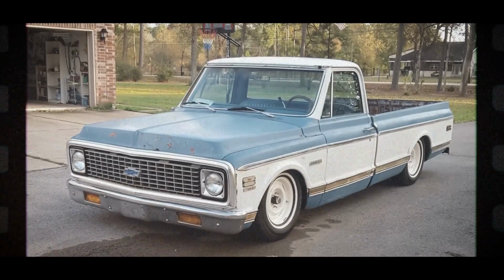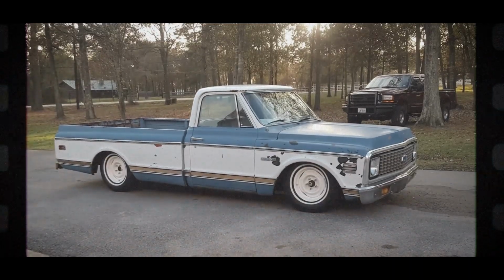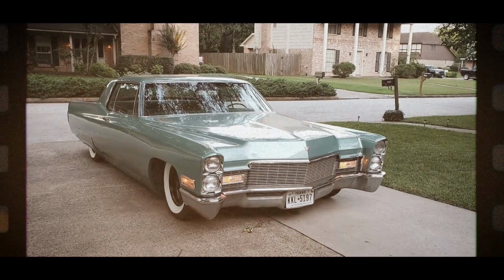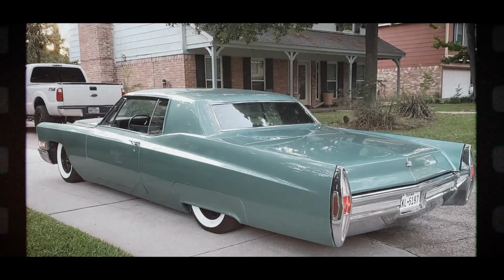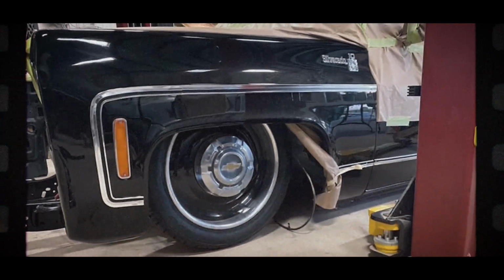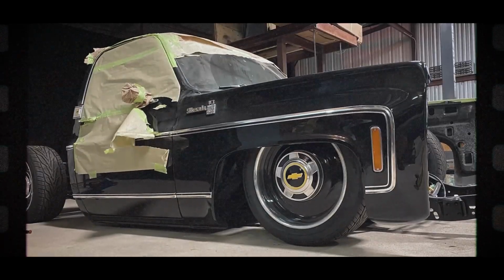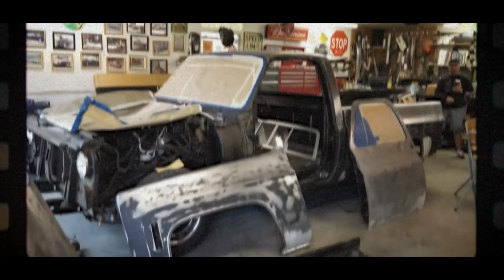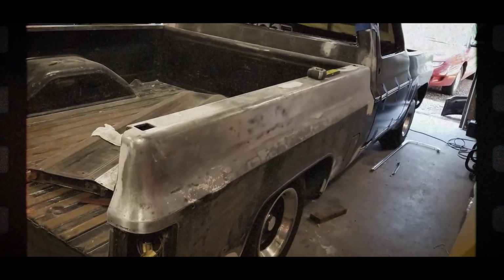Keith's 1979 C10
Today we feature this badass '79 C10 owned by Keith. This truck is immaculate and the people behind it are like none other. We hope you guys enjoy this feature and we have more coming your way!!
TAG US YOUR BUILDS!